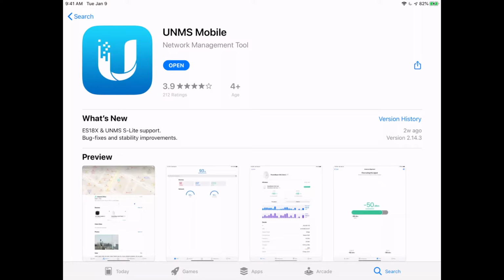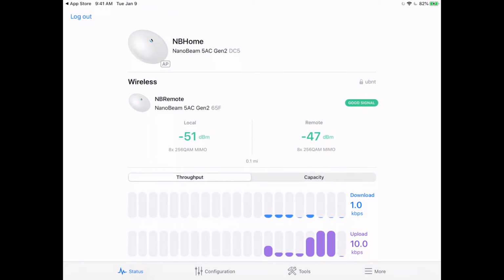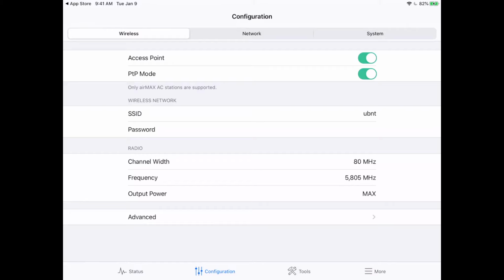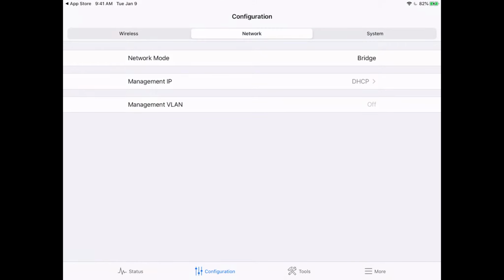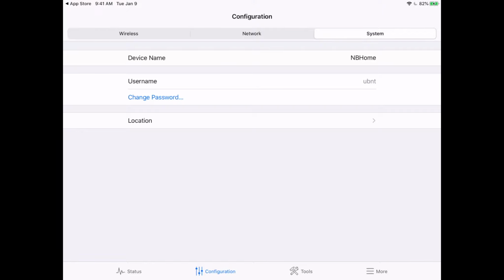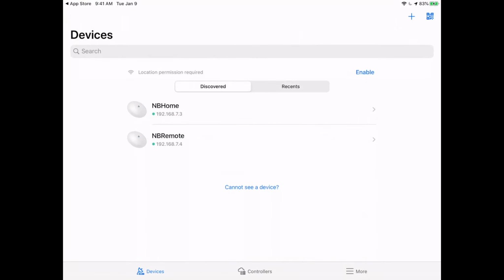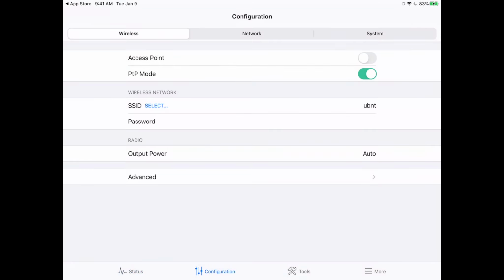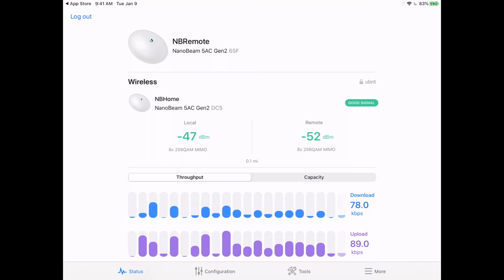Ubiquiti NanoBeam AC Gen2 Bridge Config Quick Overview